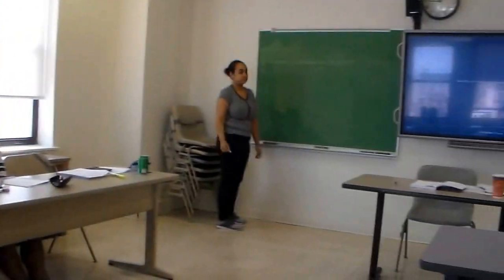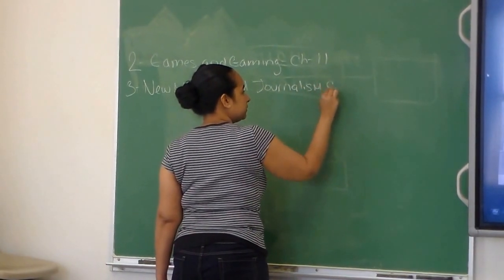New Media and Society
Prof. McAllister lectures on the complexities and challenges in the use of modern digital technology.